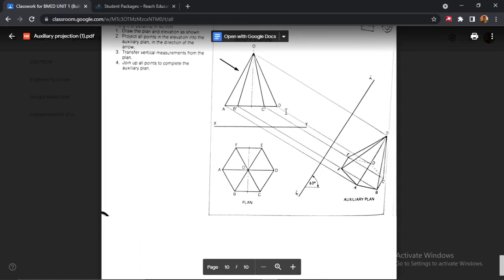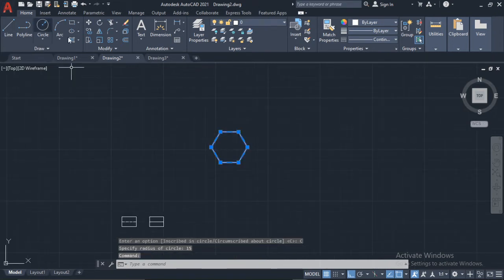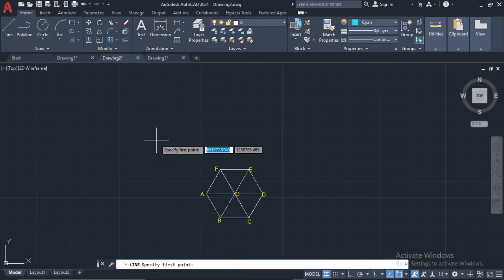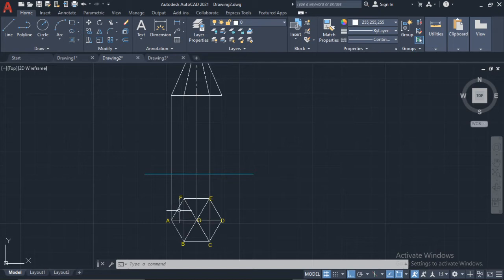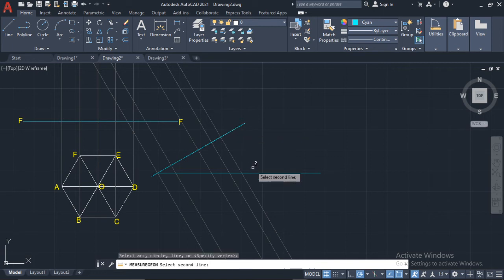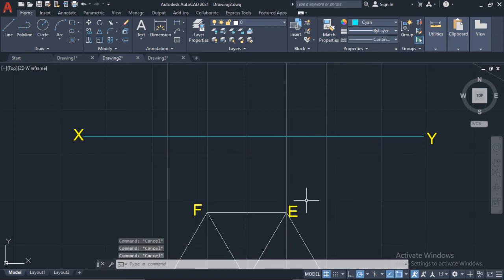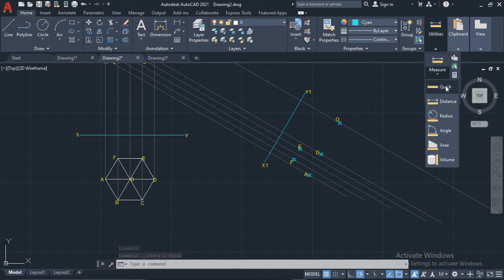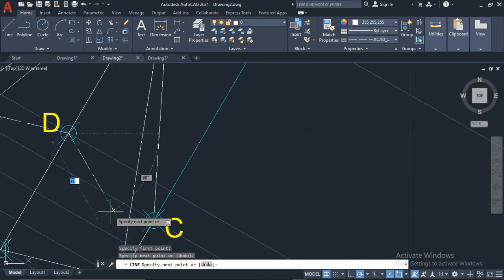AUXILIARY PROJECTION IN AUTOCAD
In this video Mr. Cargill explains how to complete the auxiliary view of a hexagonal based pyramid in AutoCAD. If you are interested in tutoring for Technical Drawing, BMED or any other subject, head over and book a session.